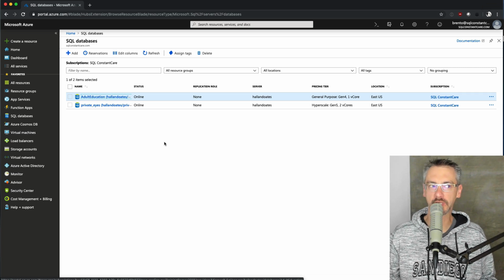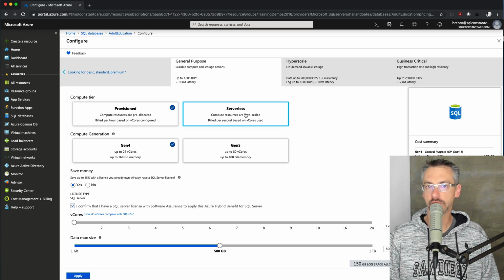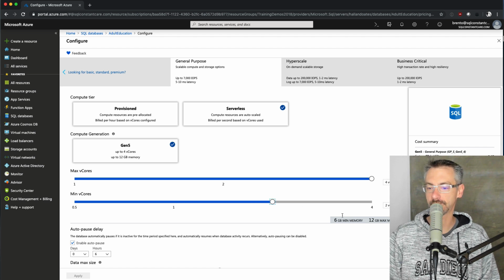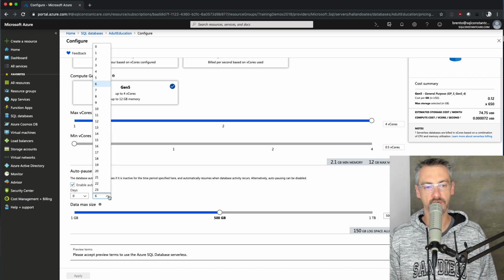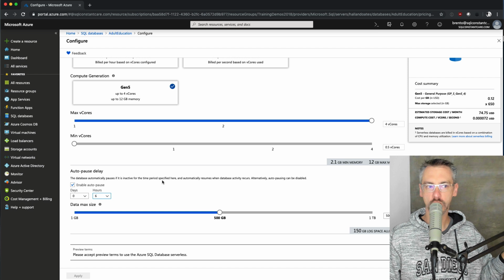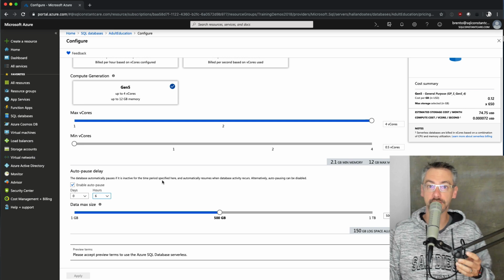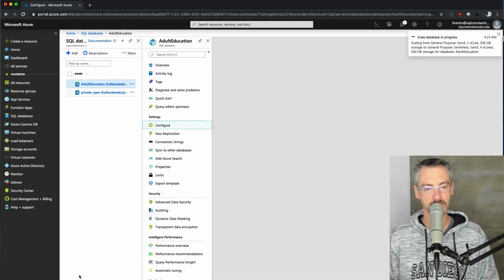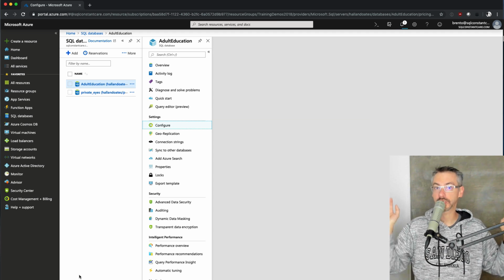How to Switch to Azure SQL DB Serverless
How to change your Azure SQL DB database over to the new Serverless model where your billing pauses after 6 hours.